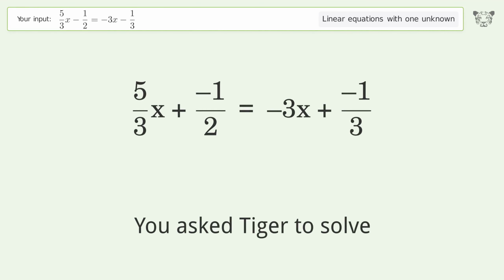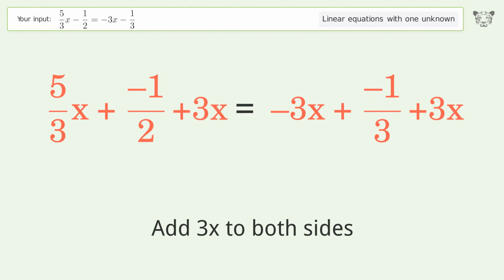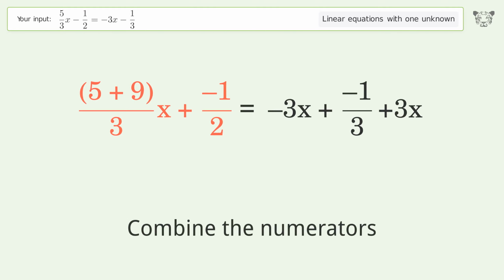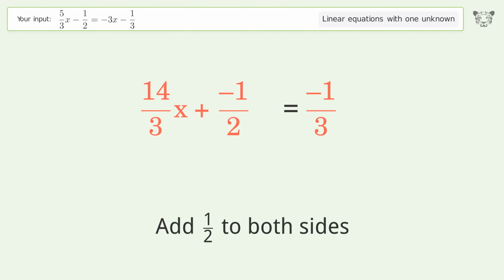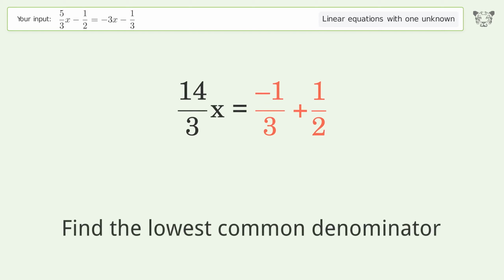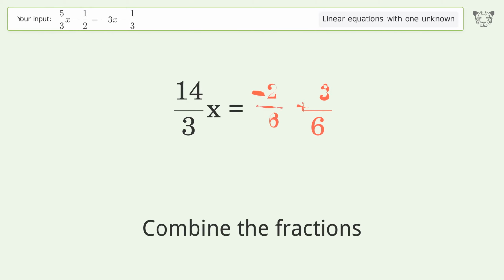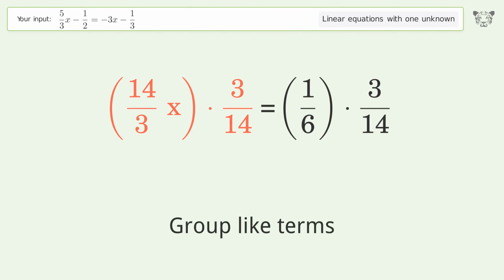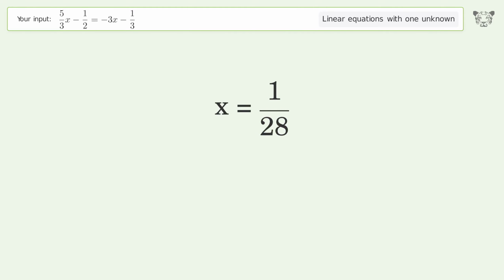Solve 5/3x-1/2=-3x-1/3: Linear Equation Video Solution | Tiger Algebra